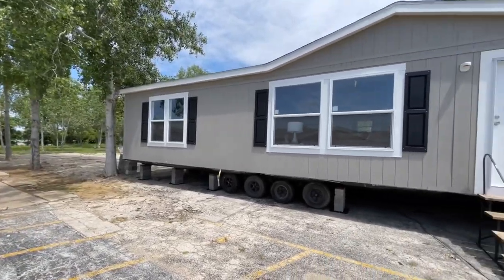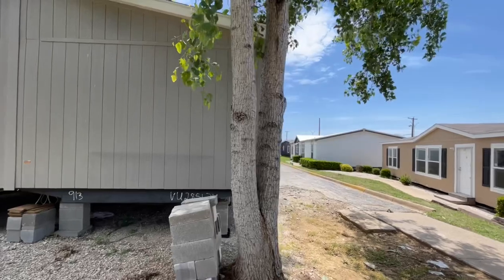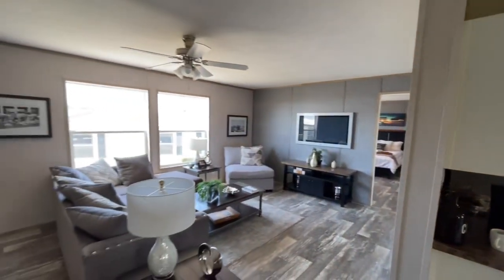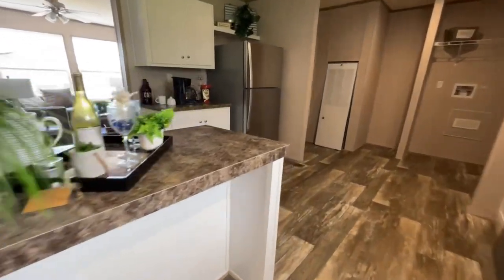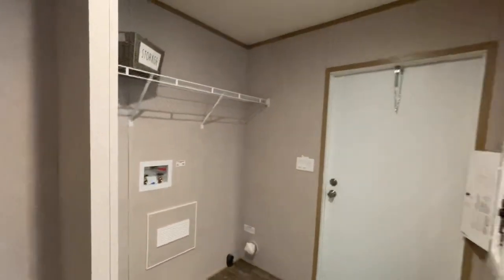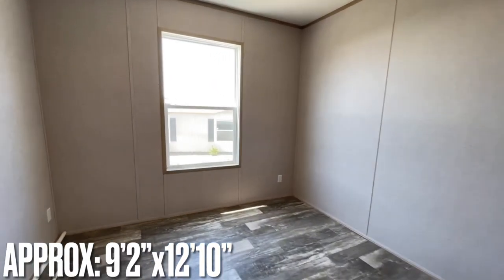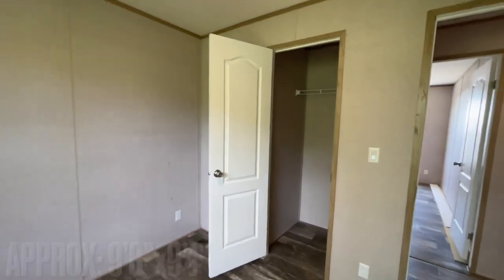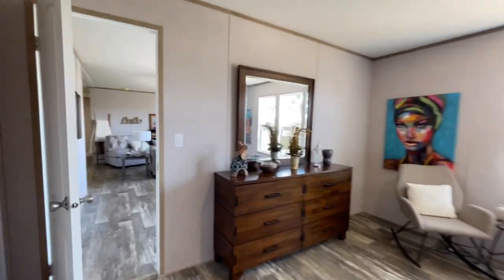ALL NEW 4 Bedroom “ Mobile Home” Is The Perfect Set-Up For 2023!!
⭐️ My Gear
Camera – Iphone 12 Pro Max